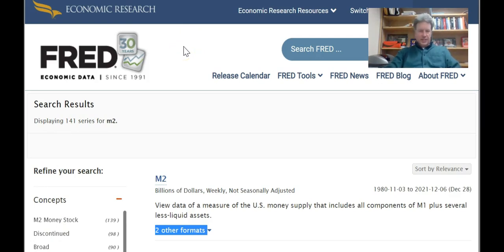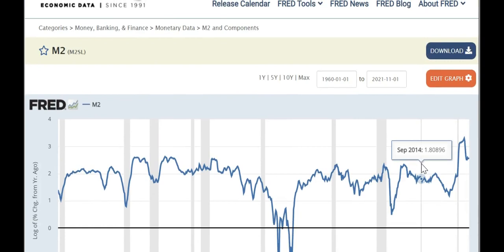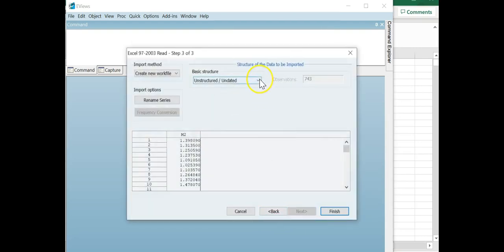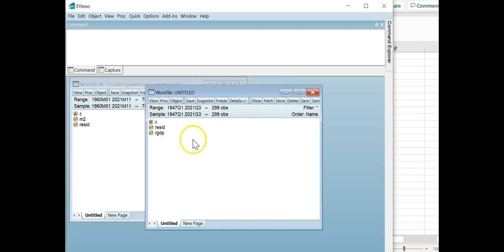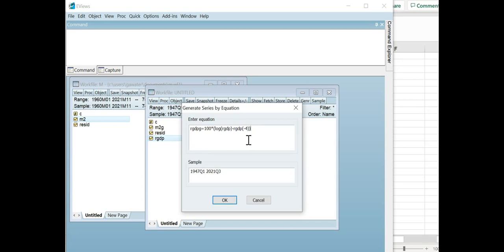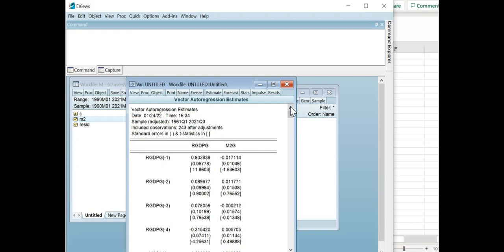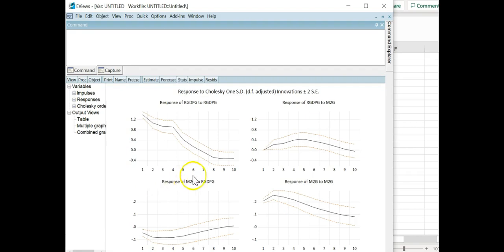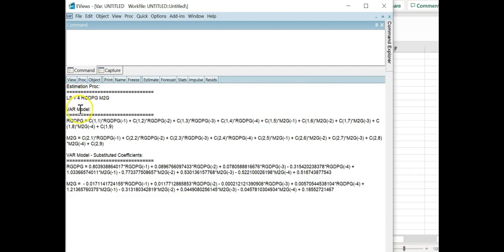VAR estimation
Basics on entering data and estimating a vector autoregression in Eviews